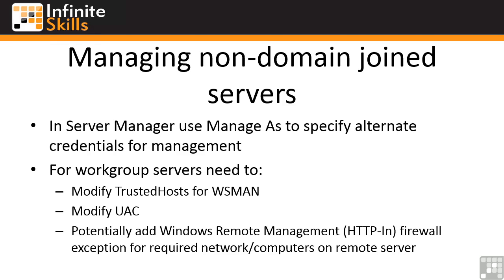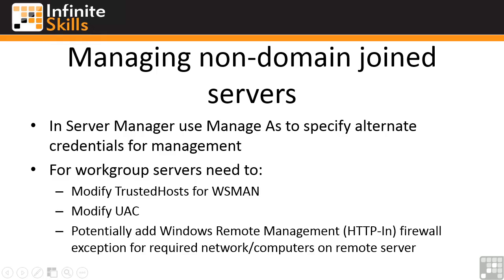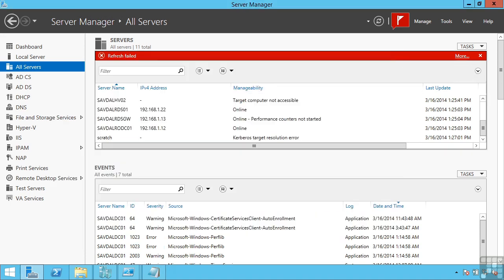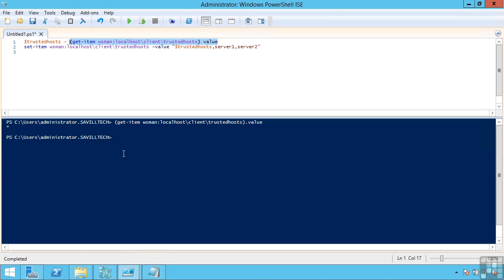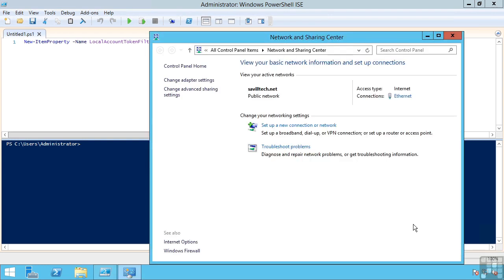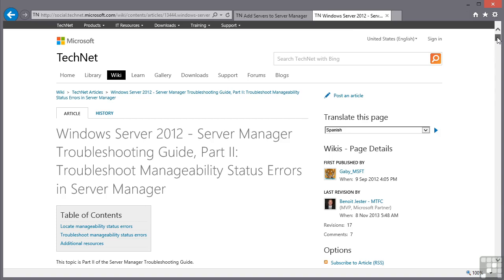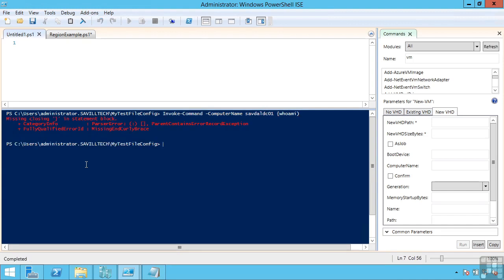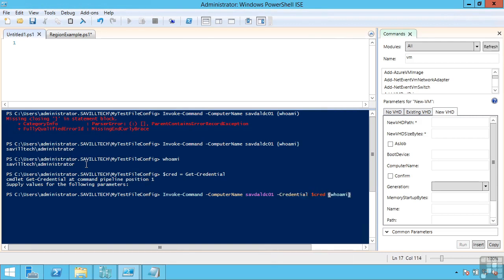09 0109 Managing Non Domain Joined Servers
windows certifications